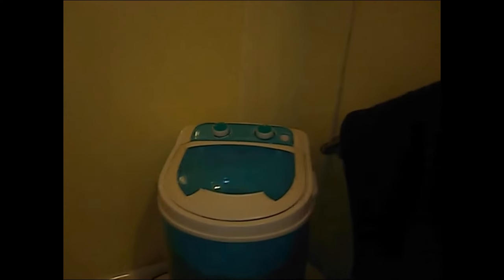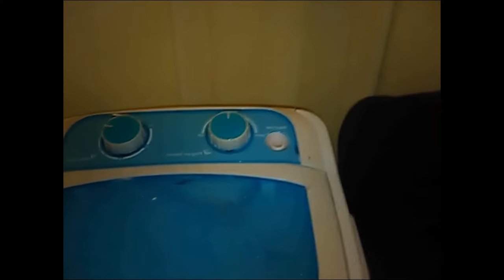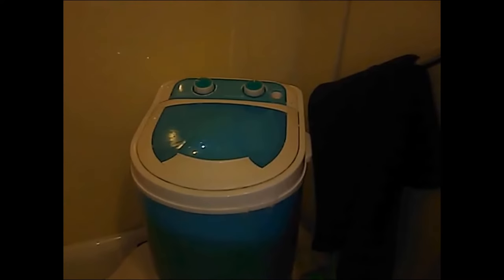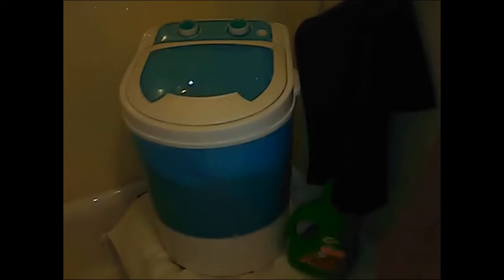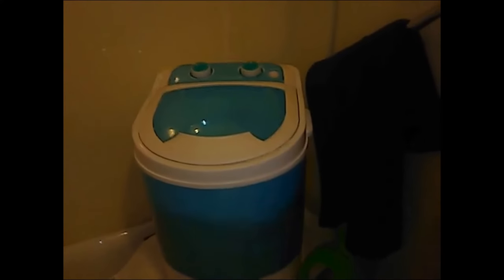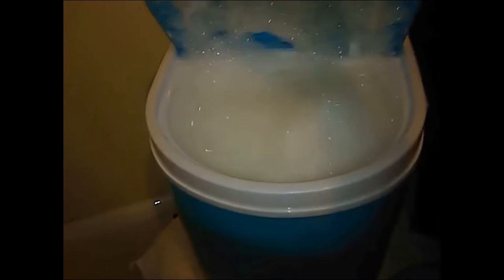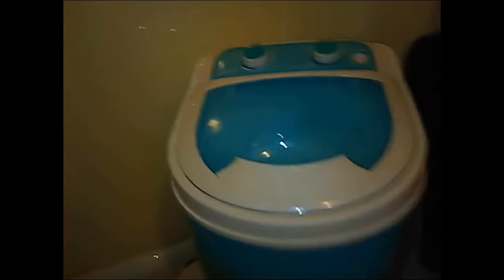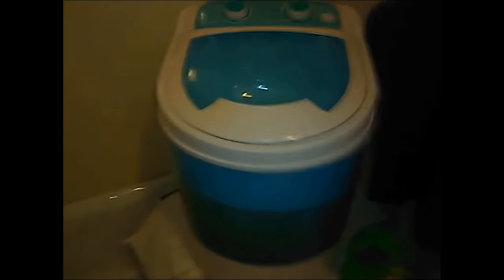Best Choice Products Portable Mini Washing Machine Review, Small Washer Dryer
Specifications:
Overall Dimensions: 13"(L) x 12"(W) x 20.5"(H)
Drainer Tube: 62"(L) x 1"(Dia)
Handle: 6"(L)
Power Cable: 64"(L)
Load Capacity: 6.6 lbs.
Weight: 12 lbs.
Rated Voltage: 110V
Rated Frequency: 60Hz
Waterproof Rate Grade: IP x 4
Rated Washing Capacity: 3.0Kg
Rated Washing Input Power: 240W
Minimal assembly required (with instructions)